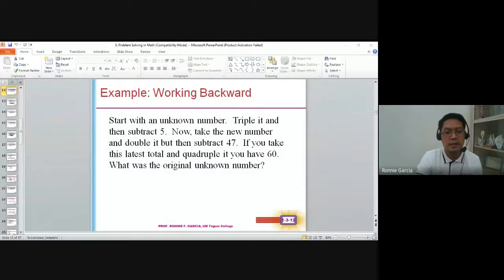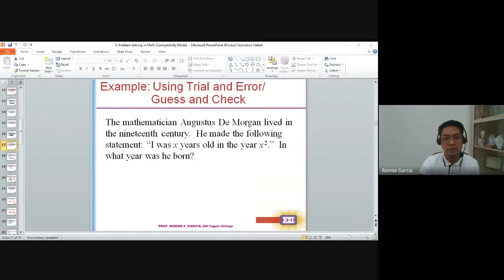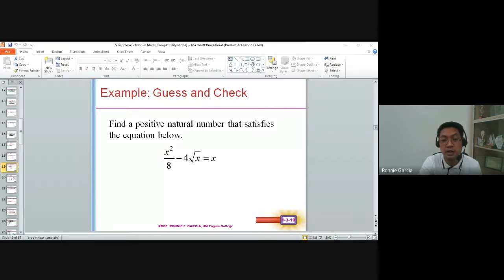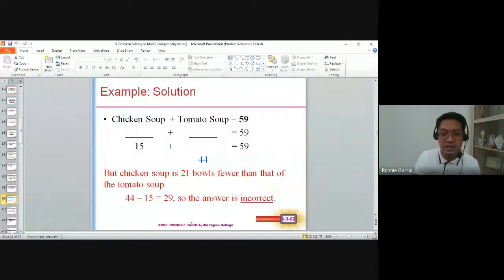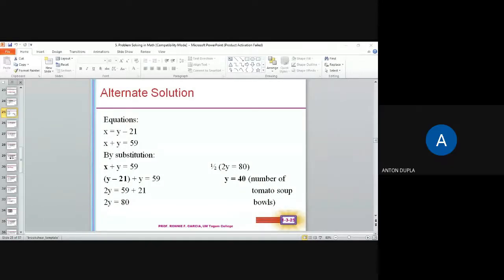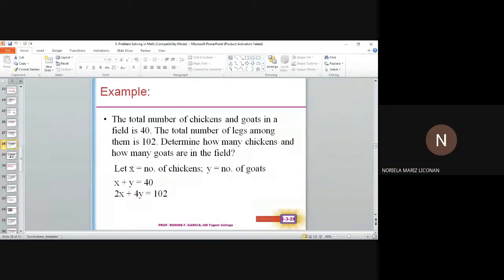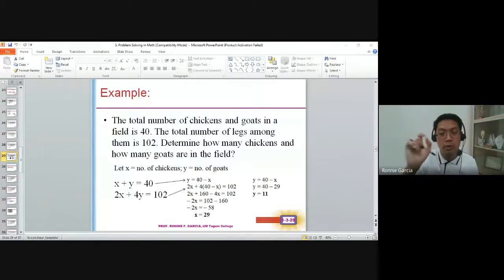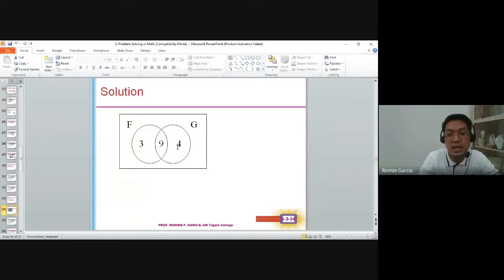GE4 713 Online Class 2021 09 10 at 01 33 GMT 7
GE4 Problem- Solving Part 2